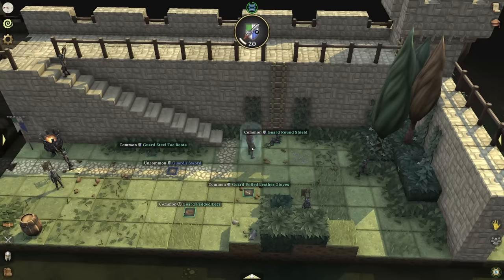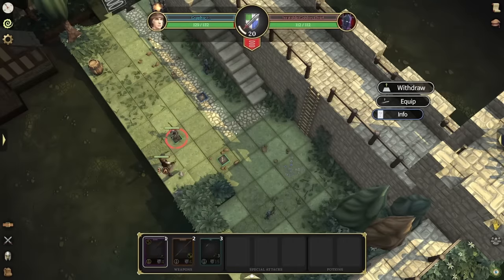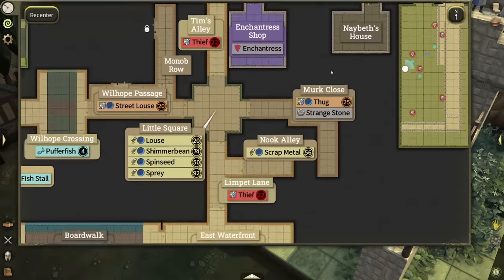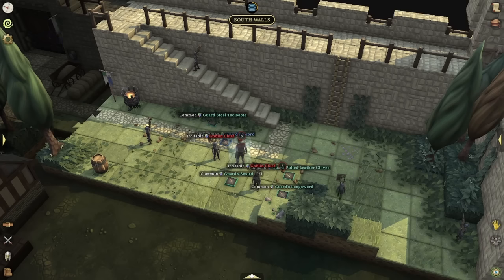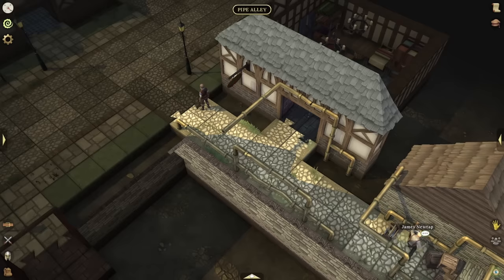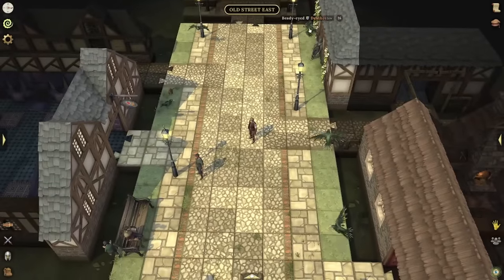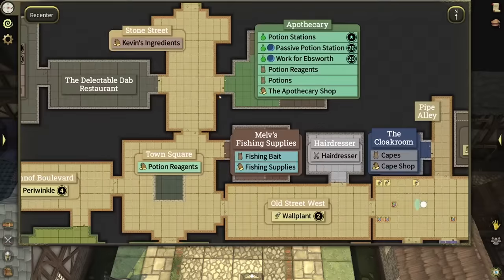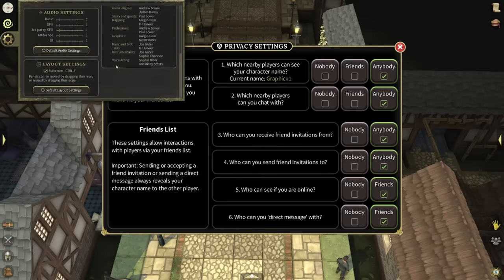8 Things YOU MUST KNOW Before STARTING BRIGHTER SHORES in 2024! - Brighter Shores Guide!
8 Things YOU MUST KNOW Before STARTING BRIGHTER SHORES in 2024! - Brighter Shores Guide!

Looking for everything you need to know about Brighter Shores? This guide covers it all! Brighter Shores is the new MMO everyone’s talking about, with confirmed PvP features, stunning combat mechanics, and exciting gameplay that’s set to make a big impact in 2024. In this beginner’s guide to Brighter Shores, we’ll explore the latest leaks, beta access information, and essential tips for new players. From mastering Brighter Shores skills to understanding the potential of this free-to-play game, this guide is packed with must-know details to get you ready for release day.